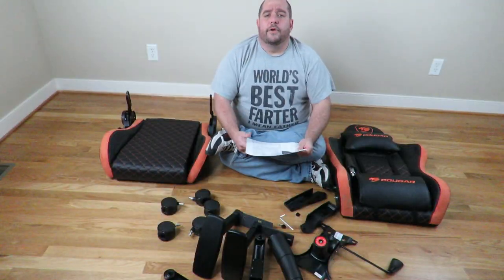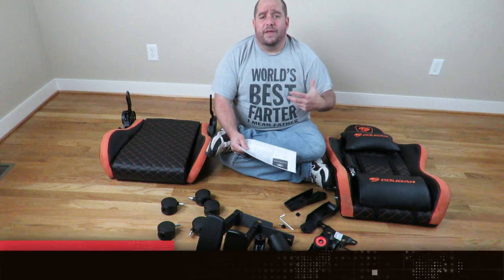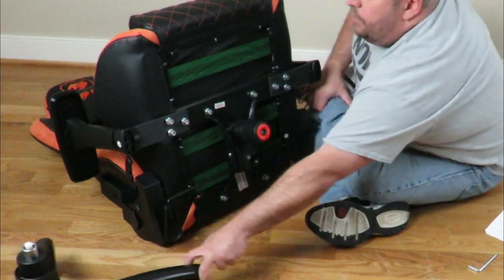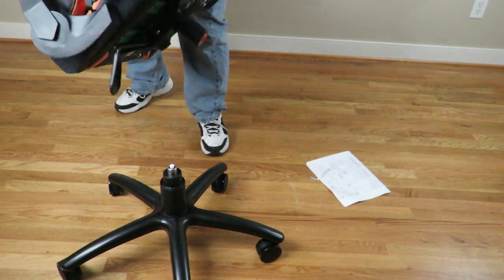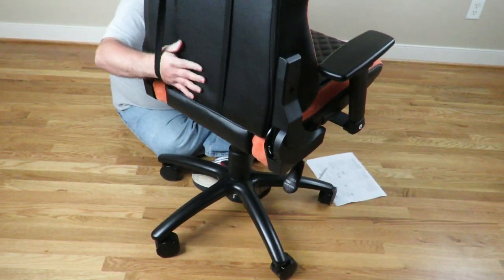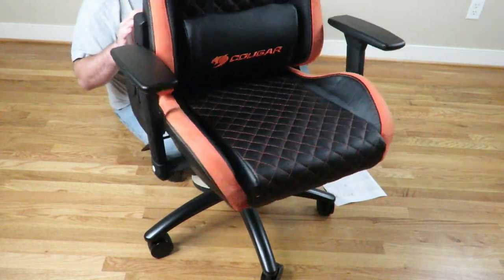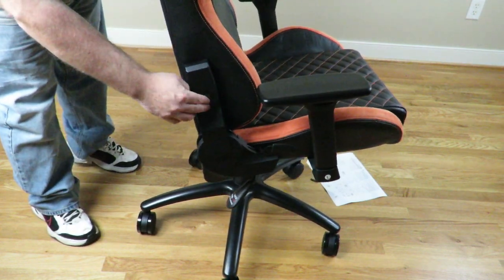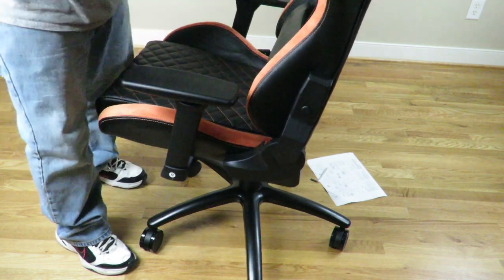Building the Cougar Armor Pro Gaming Chair - Build Guide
In this video, Building the Cougar Armor Pro Gaming Chair - Build Guide and testing it out to get a first impression.  A How to in Building the Cougar Armor Pro Gaming Chair. it will definitely help.

Don't forgot to check out and follow my other social media channels